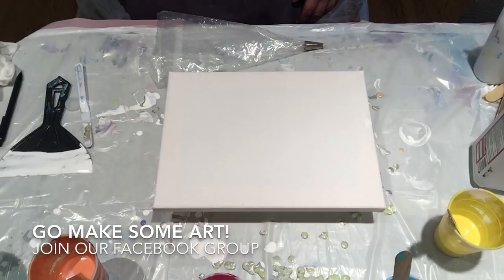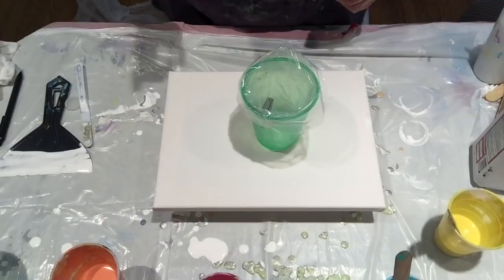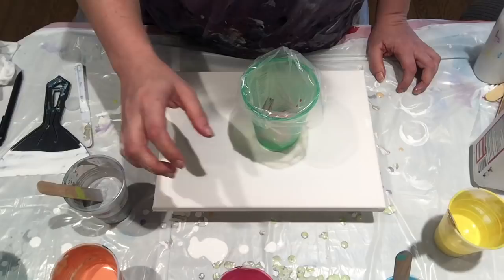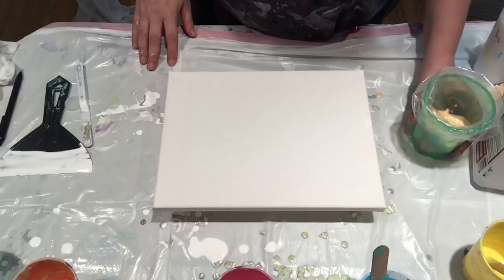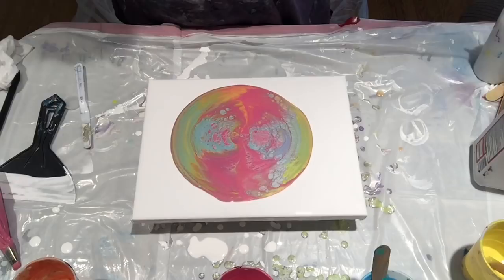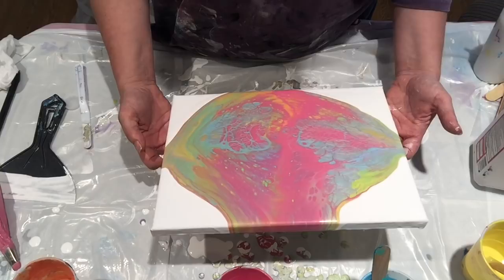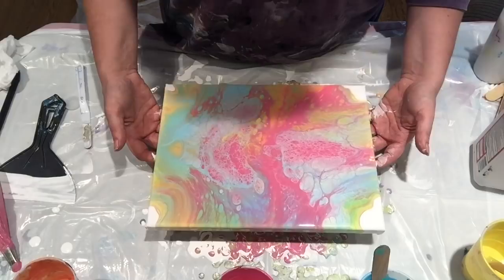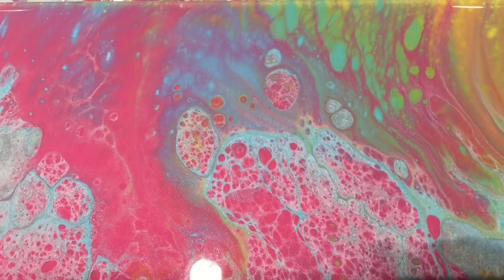(66) Acrylic Straight Pour Using Piping Bag - Fluid Acrylic Paint Pouring - Flow Art